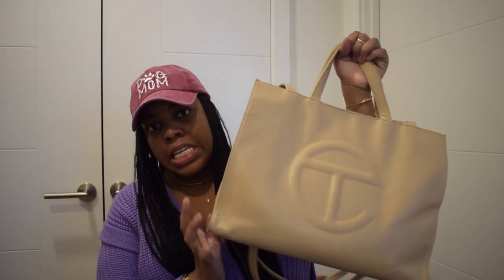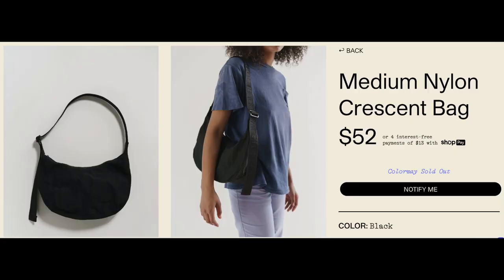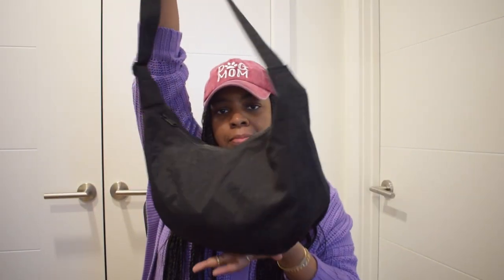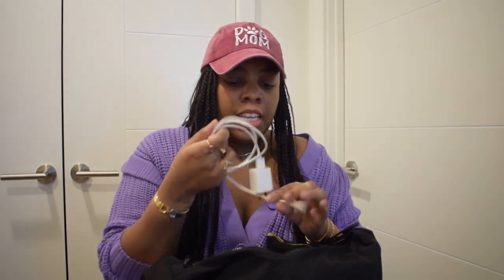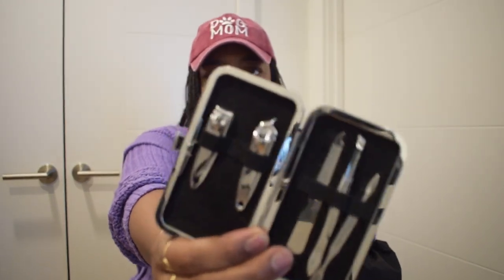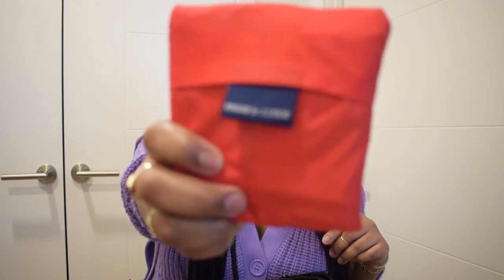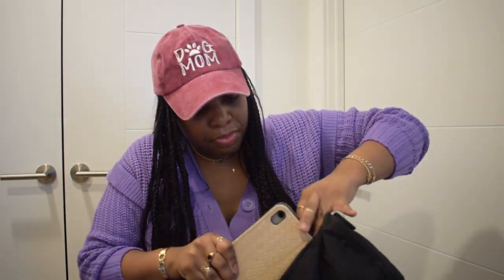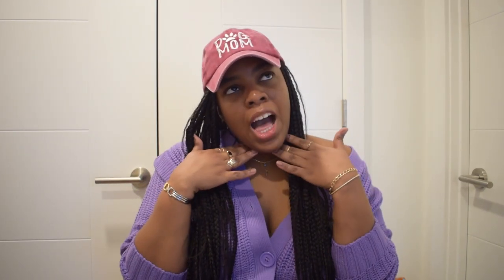Unpack My New Everyday Bag: BAGGU MEDIUM NYLON CRESCENT BAG (Downsizing My Work Bag)